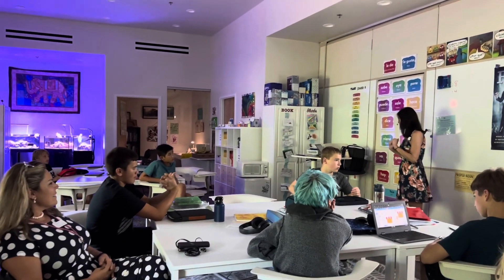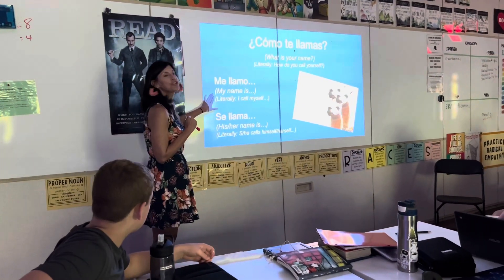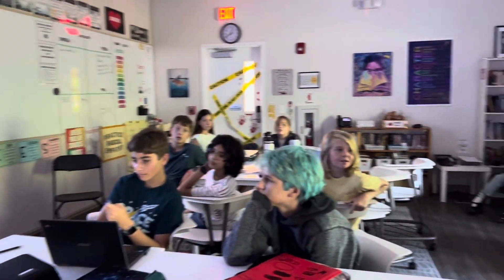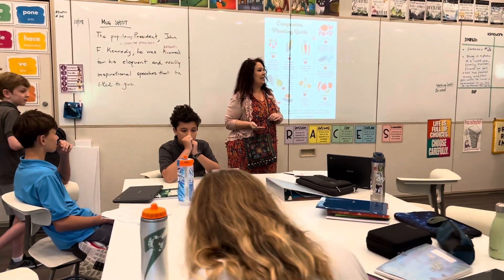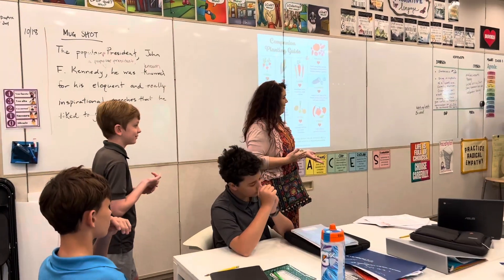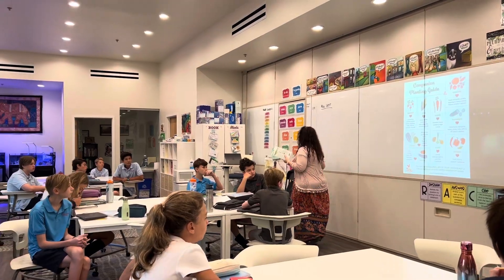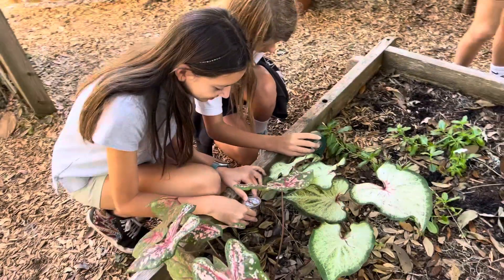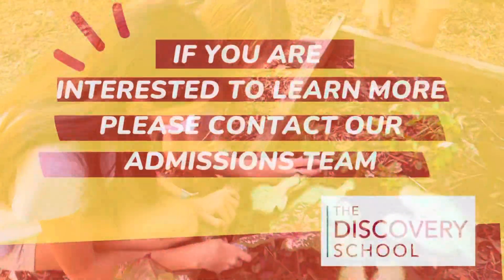Middle School Enrichments At The Discovery School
Discovery is pleased to offer an assortment of enrichment classes that help supplement our core programming. Please explore our offerings to get a more in depth review of what each program has to offer.